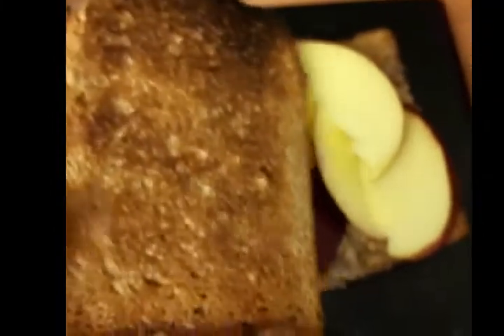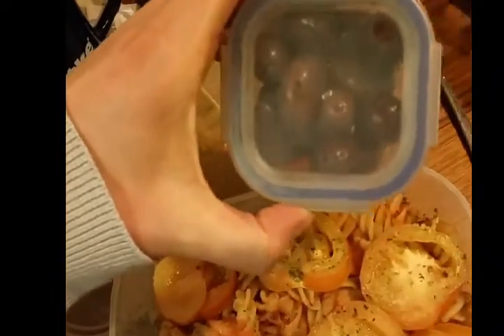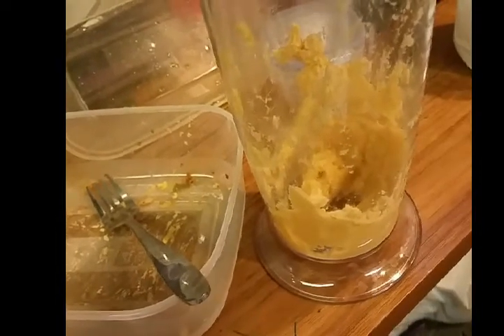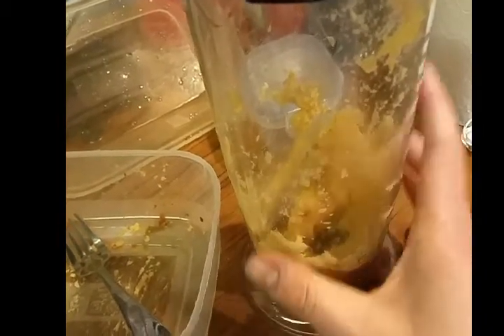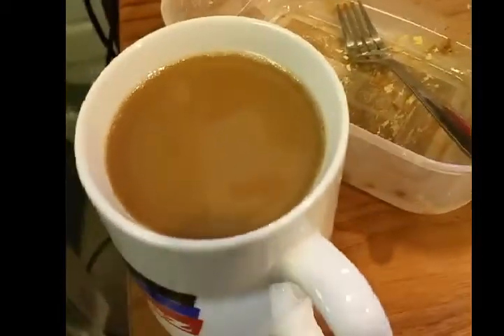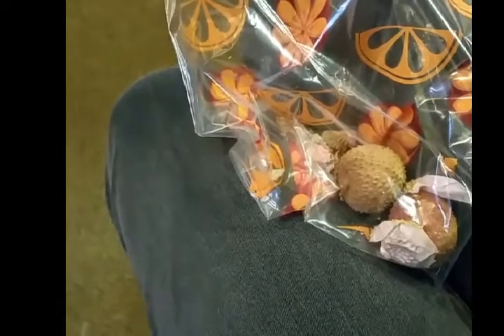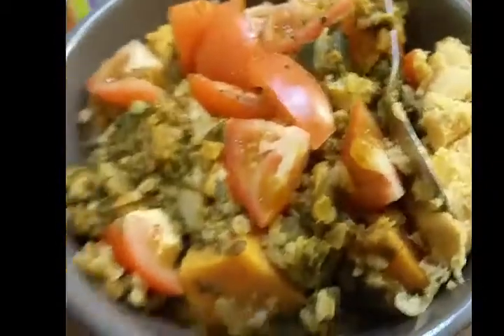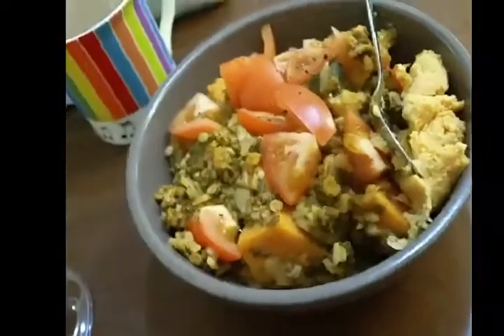What I ate today. SW. Thurs. 18.1.18